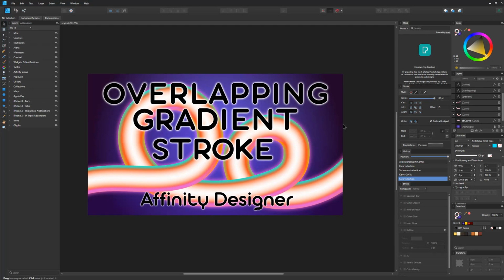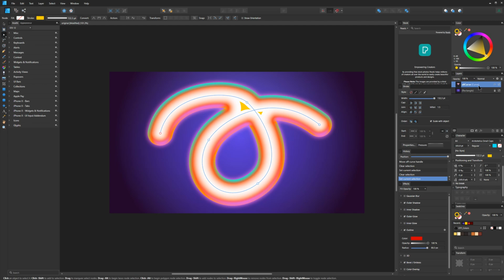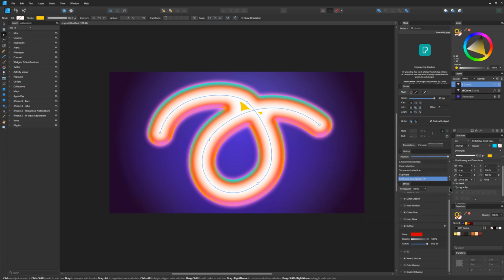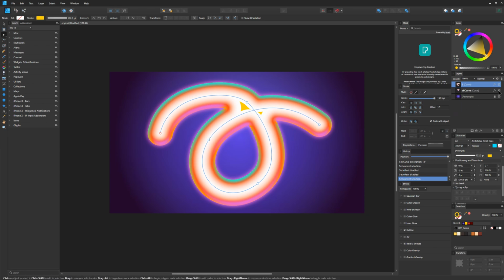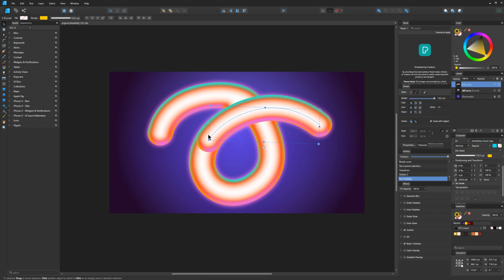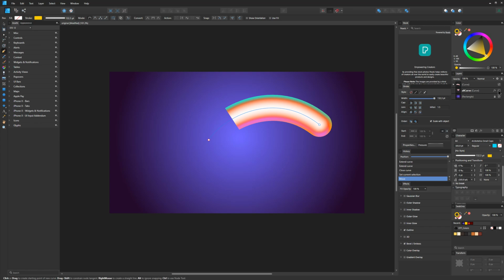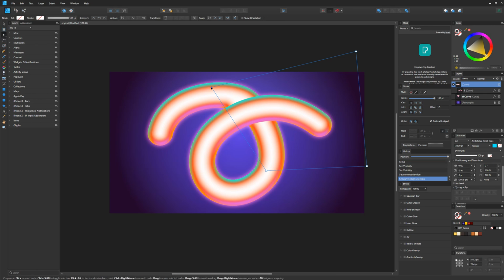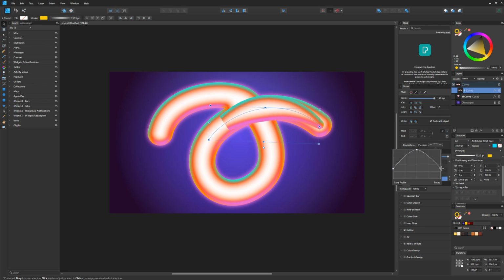Overlapping Gradient on Stroke - Affinity Designer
This tutorial creates a gradient on a stroke that can overlap itself in Affinity Designer. This is a follow-up to my previous post that shows how to create the actual gradient on stroke effect. At the end of this video, you will see how you can taper the stroke.